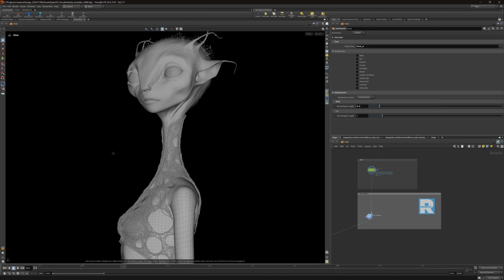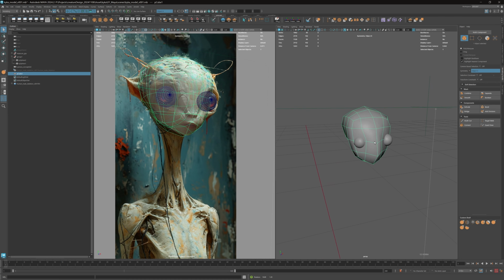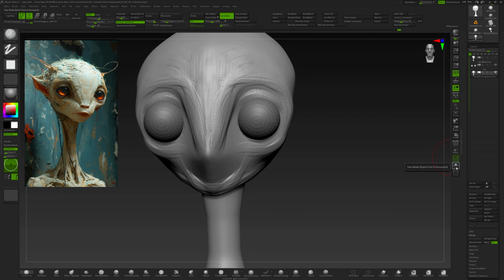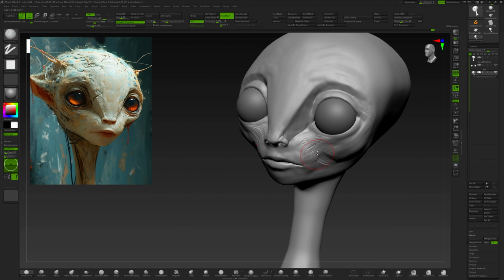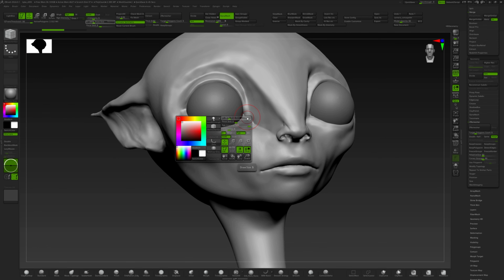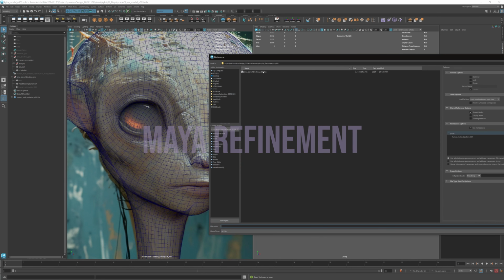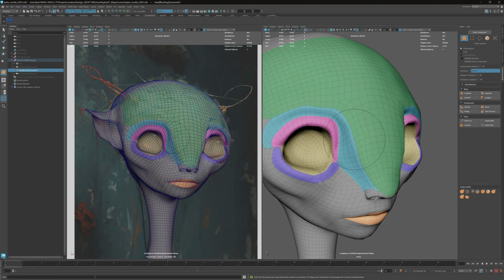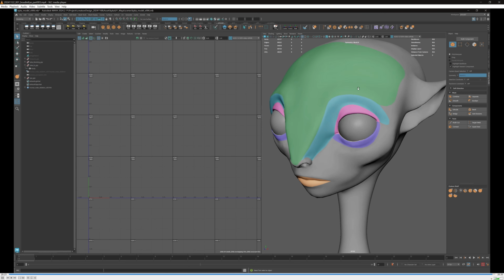Kyka Character Design Series - Model Part 001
This is a Character and Creature Design Tutorial Series which gives an in depth look at the creation of Kyka, a 3d character for film.

Modeling Part 01 covers the initial blocking process in Maya as well as creating a likeness using dynamesh in ZBrush.  Future videos will go over detail modeling, texture, groom, lookdev and many other subjects

00:00:00 Intro
00:01:50 Maya Scene Setup
00:03:32 Scale Check
00:05:44 Creating A Concept Art Camera
00:07:59 Model Blocking
00:15:05 ZBrush Setup
00:17:45 ZBrush Blocking
00:36:41 Adding The Ear
00:43:23 Preparing for Maya
00:49:25 ZRemesher
00:56:40 Maya Refinement
01:03:41 Feature Lines in Photoshop
01:07:42 Using Feature Lines in Maya
01:16:25 Adding Eye Geometry